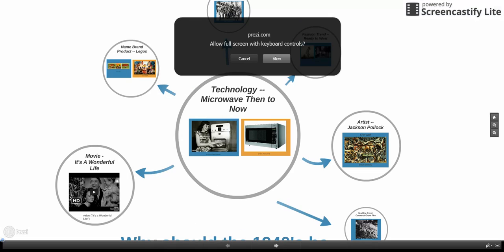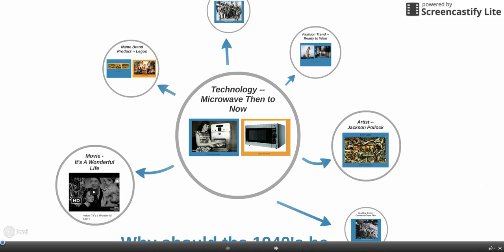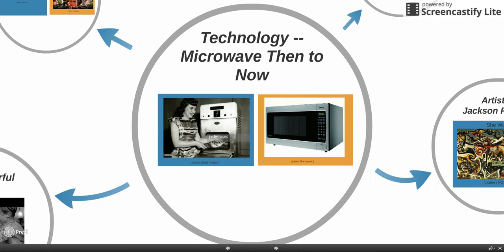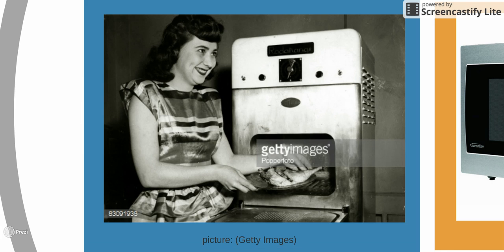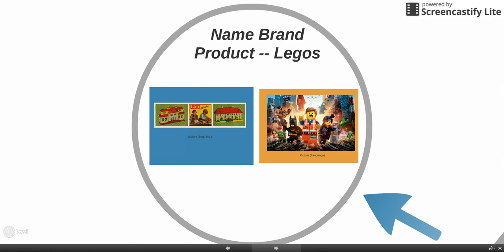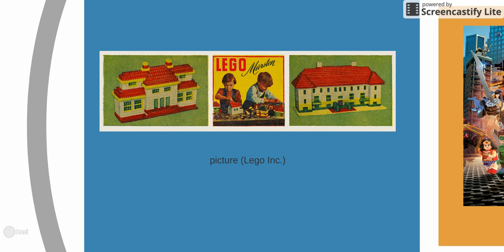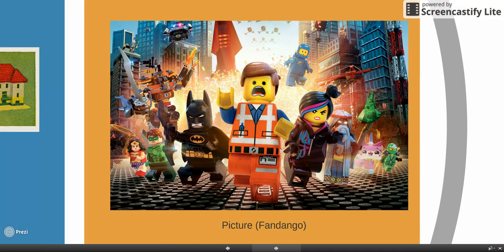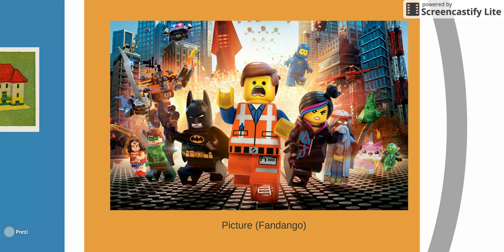Part I -- Prezi Example Partner Two